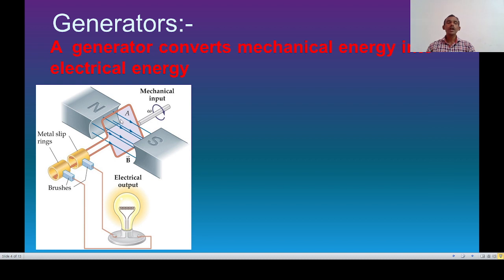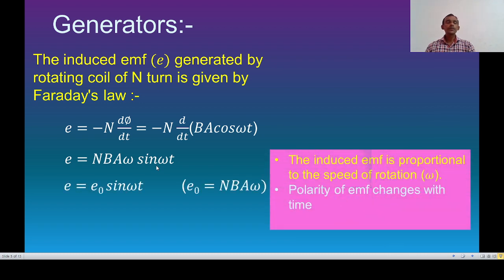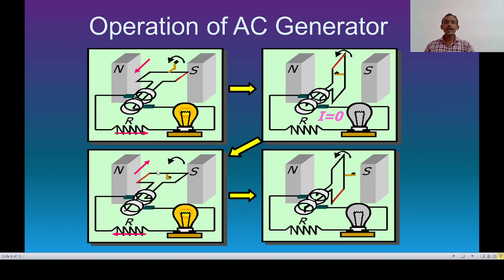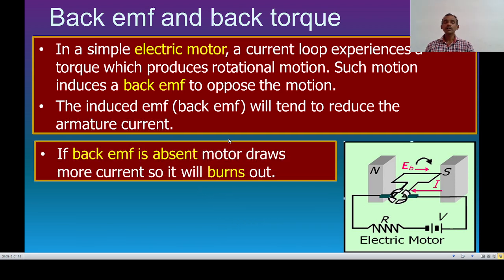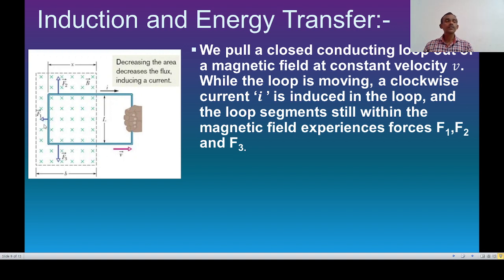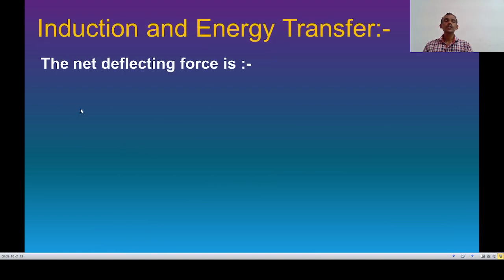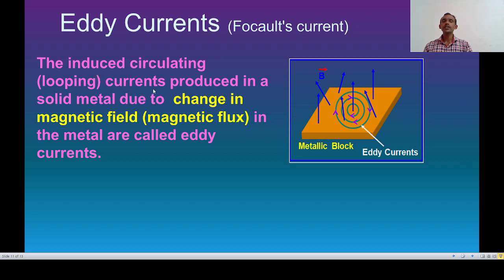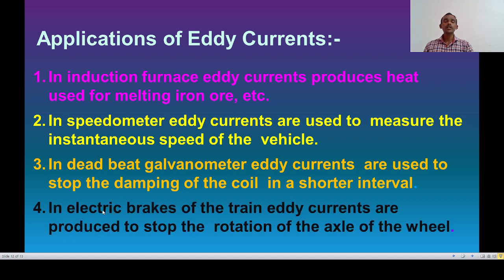XIISCI PHY EMI 03